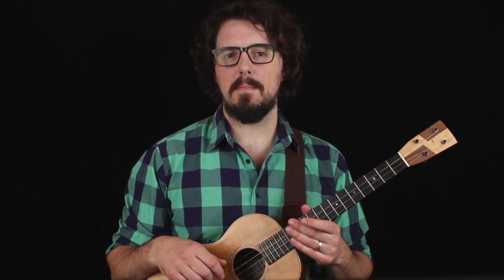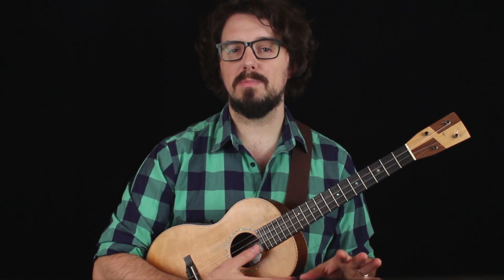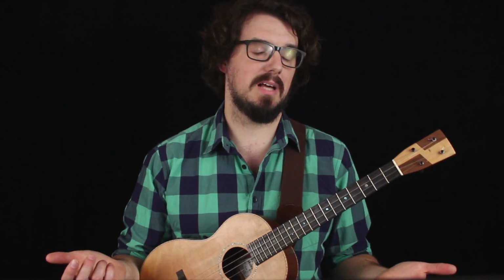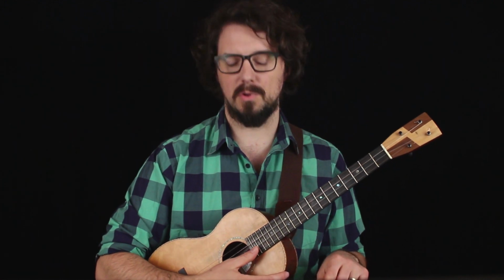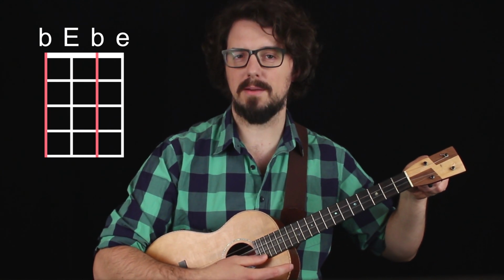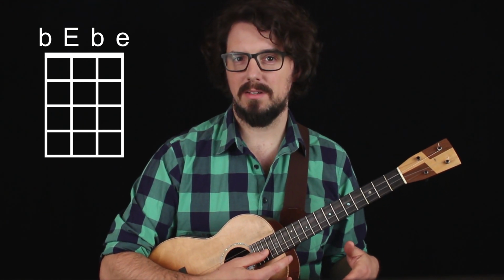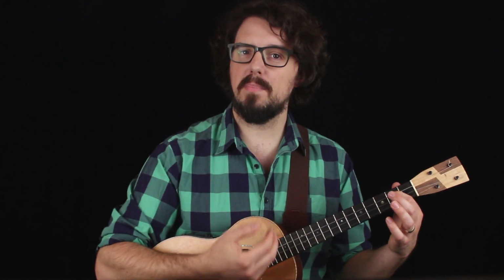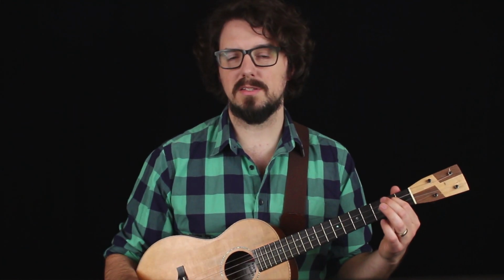What is BEBE ukulele tuning?